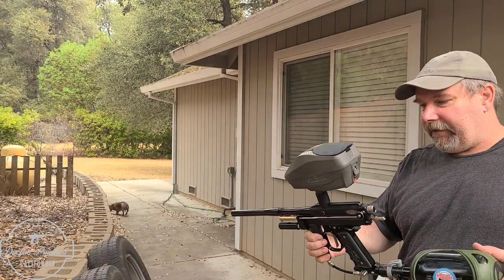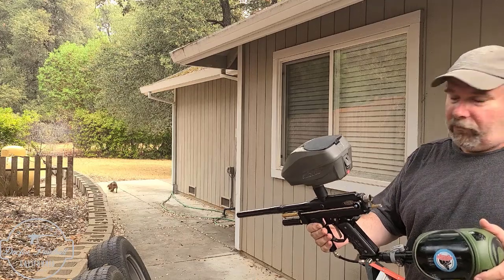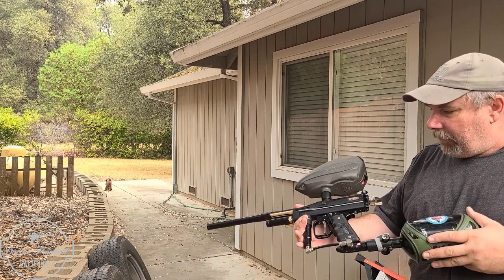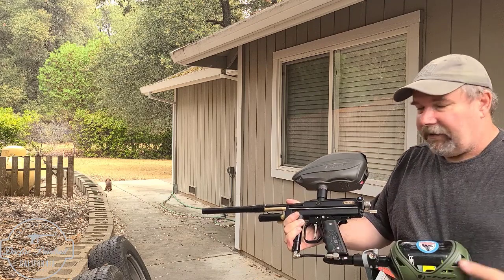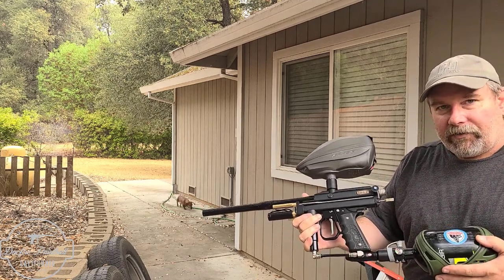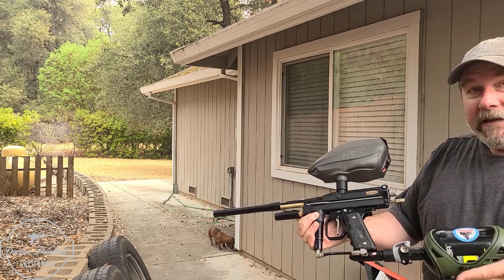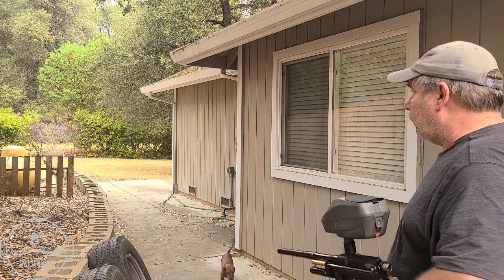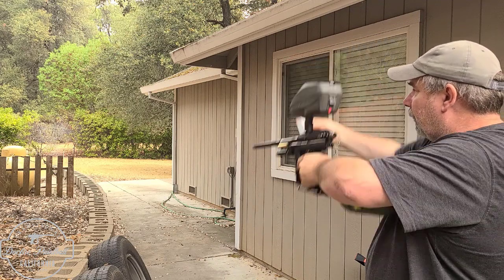Sleeper 2k Autococker